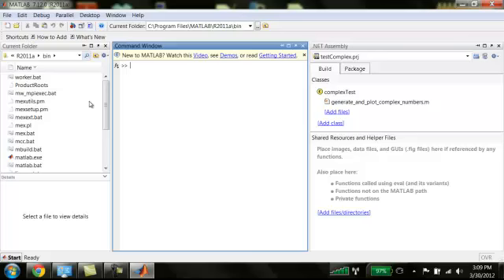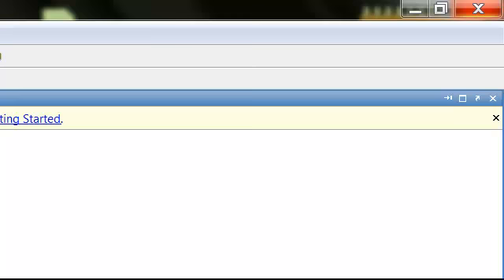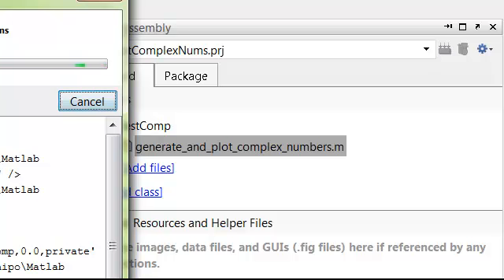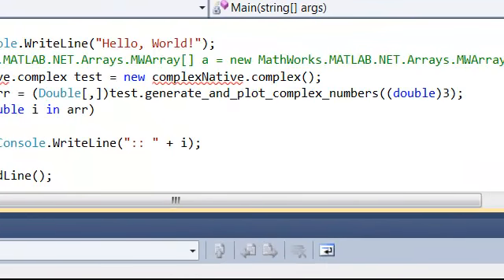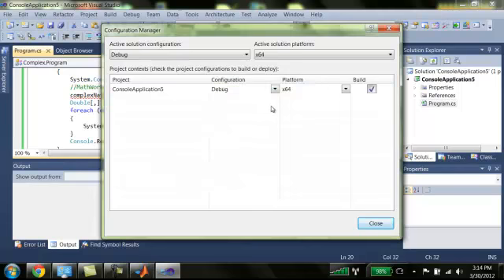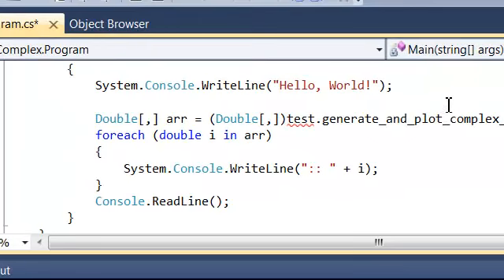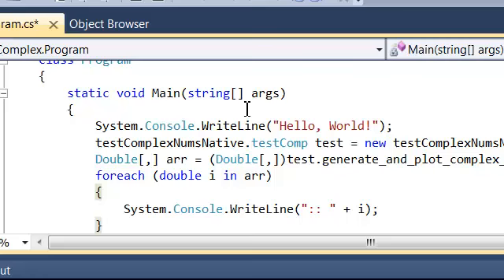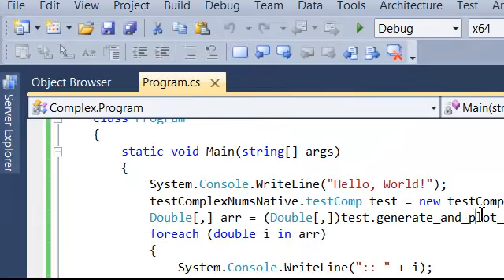MatLab To dot Net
Simple matlab function to dot net.